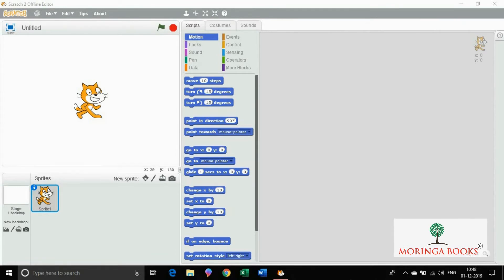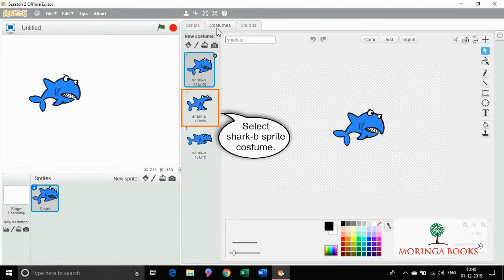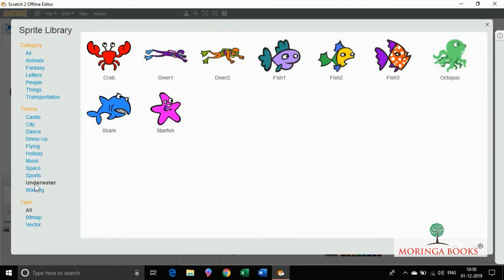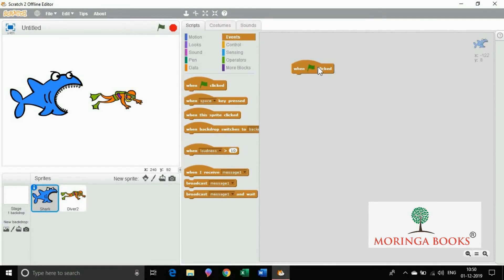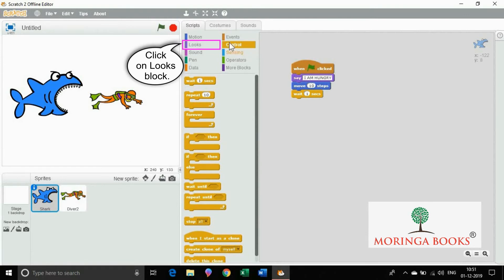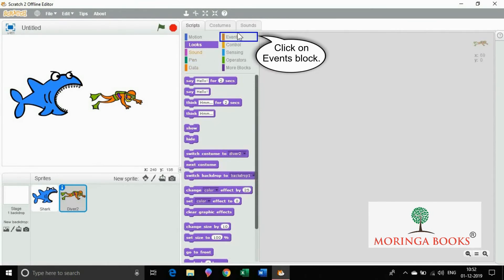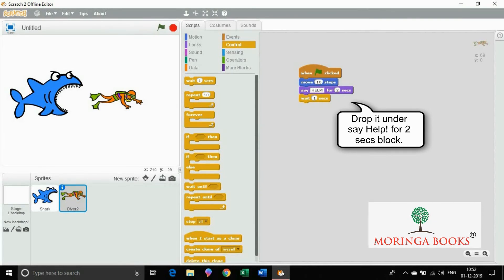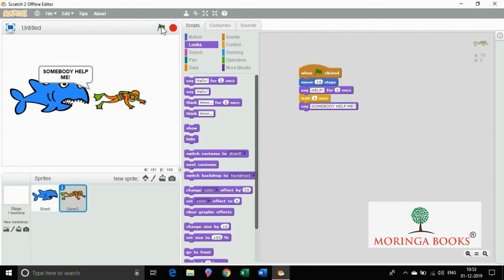Scratch - How to Work with two sprites on to the Stage in Scratch in Windows 10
Working with two sprites on to the Stage in Scratch (Step by Step Learning)
Learn to Work with two sprites on to the Stage in Scratch in Windows 10
Scratch Tutorials